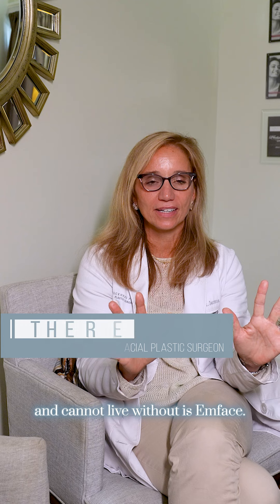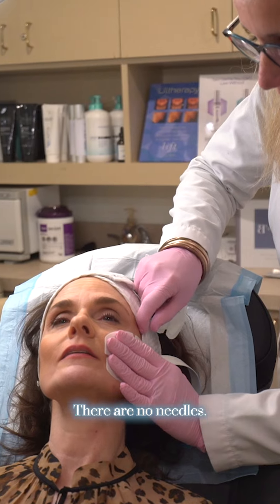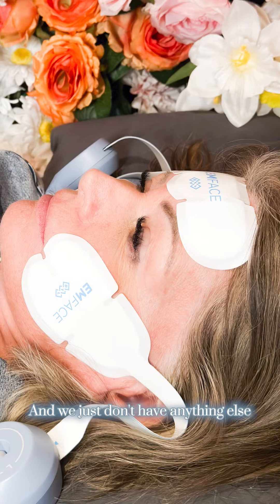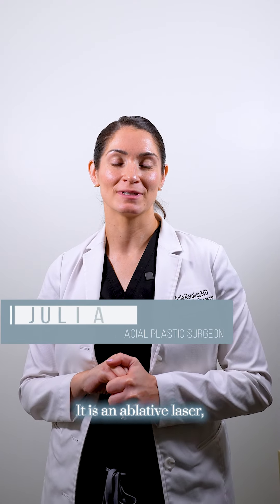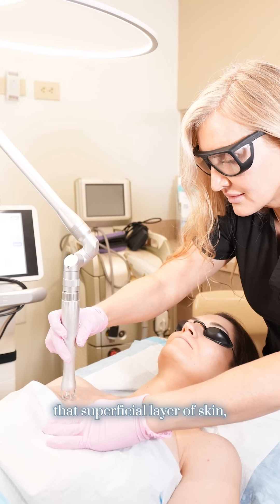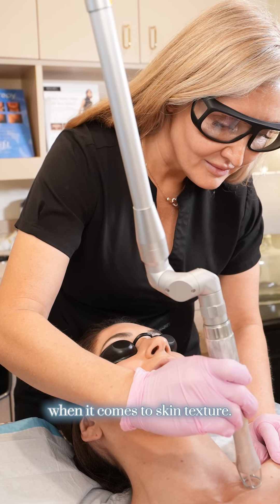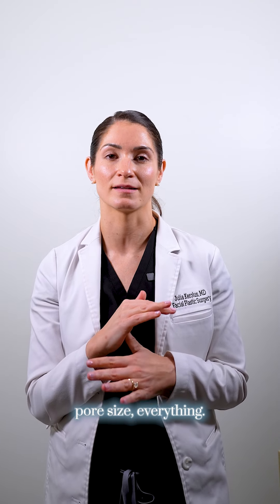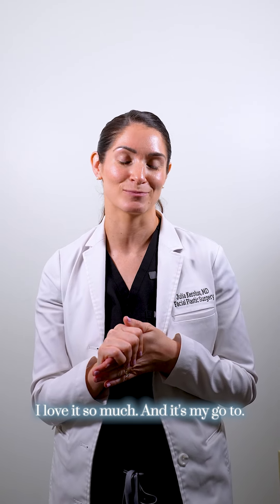Laser Treatments our Plastic Surgeons Can't Live Without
Dr. Jarmuz loves Emface—her personal favorite laser treatment. It targets muscles and restores that youthful glow we all desire. On the other hand, Dr. Kerolus is a fan of the CO2 laser for its incredible versatility and effectiveness. Both lasers are top choices for achieving beautiful, rejuvenated skin!

Buckhead Facial Plastic Surgery believes in empowering patients to rediscover their natural inner beauty primarily through anti-aging solutions that allow them to look and feel more confident.

Buckhead Facial Plastic Surgery is one of Atlanta Georgia's Top Facial Plastic Surgery Practices led by Dr. Theresa Jarmuz, a double board-certified Facial Plastic Surgeon.